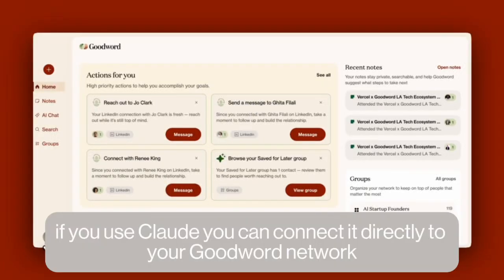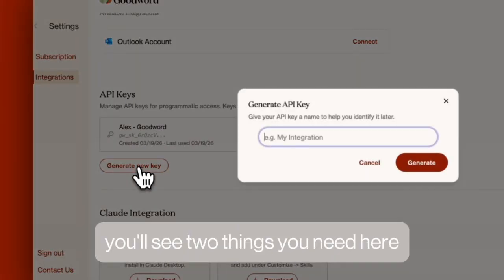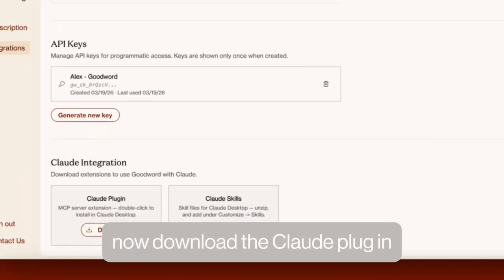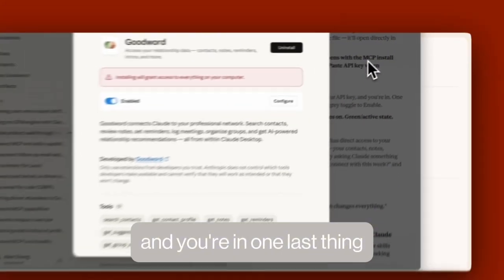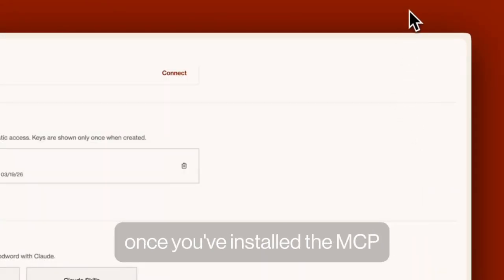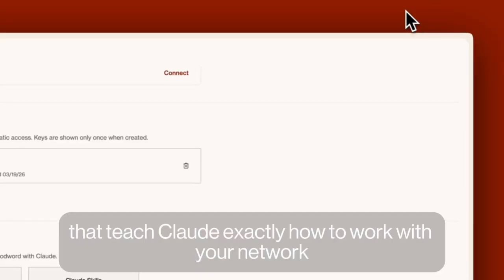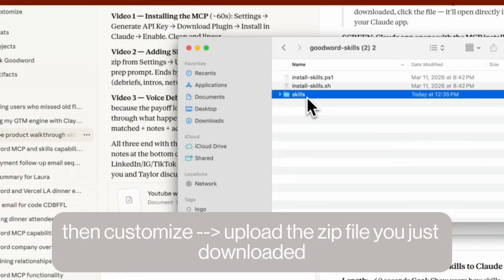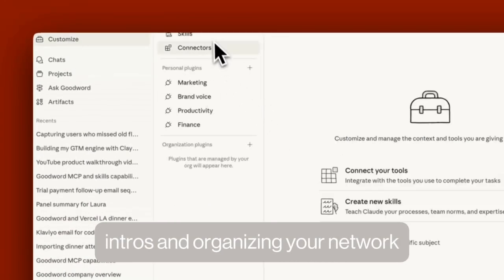How to Use Goodword with Claude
How to get started with Goodword's Claude Integration in 1 minute.